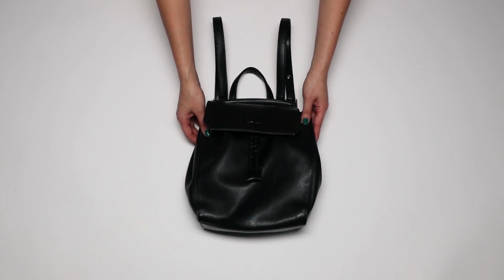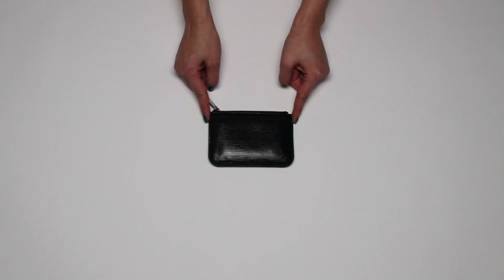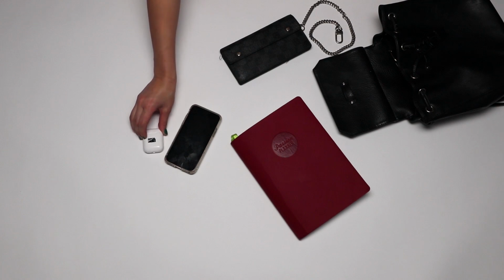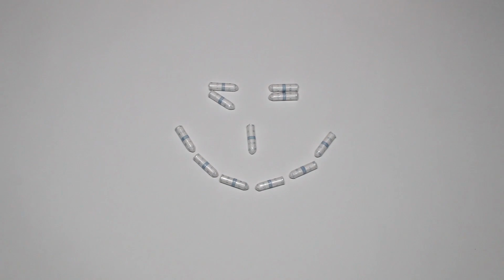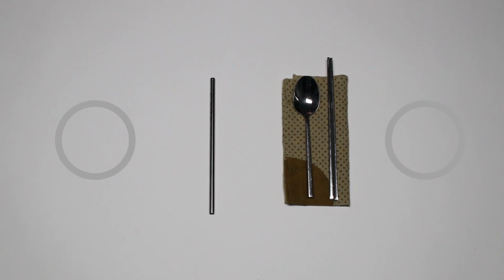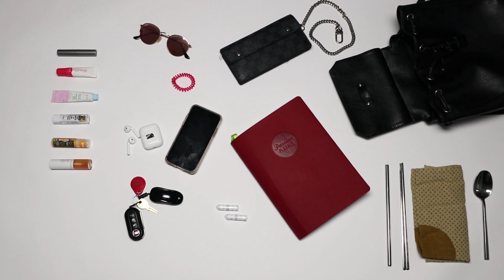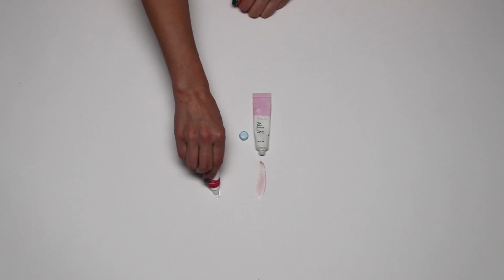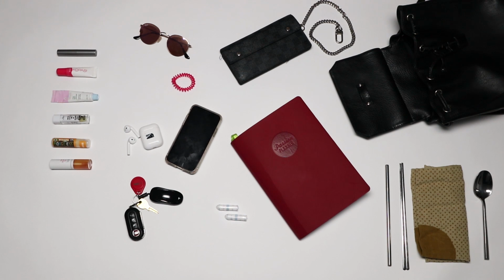What's ALWAYS In My Bag 2019 | Aja Dang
I'm Aja Dang and I FINALLY uploaded a what's *always* in my bag video. Here's whatI keep in my bag for 2019.

I'm a very practical person so my every day, go-to items are always with me in my purse/backpack. While this is a whats inside my bag tag, I tried to make it fun and unique. Hopefully this video will empower you to declutter your bag and only keep your essentials.

** Thanks so much for Lola for working with me on a portion of this video.